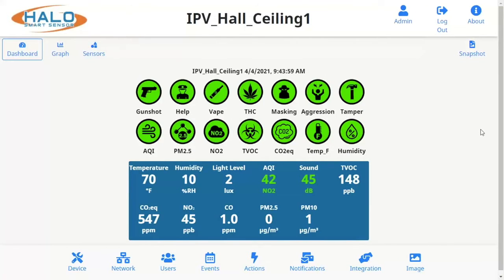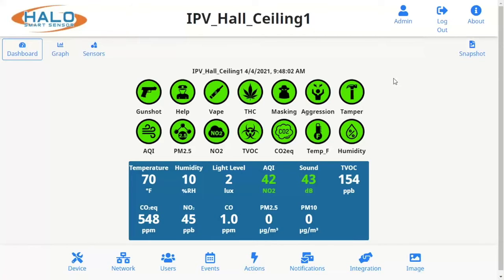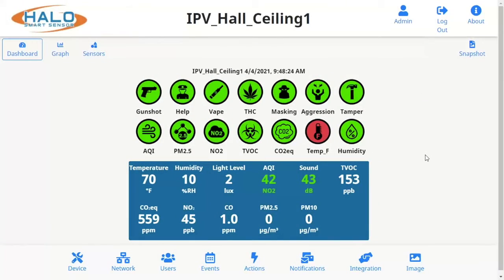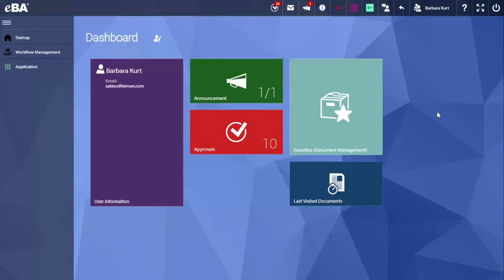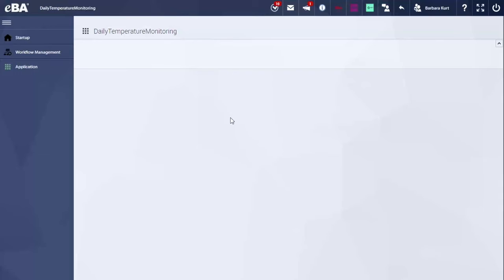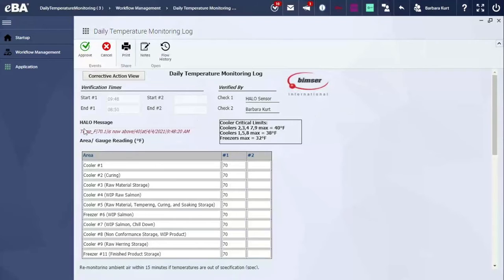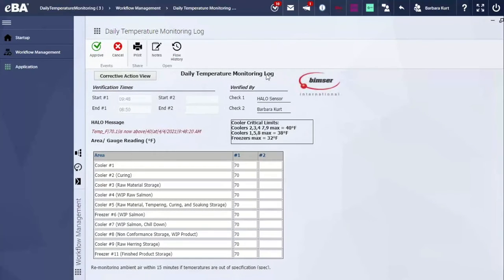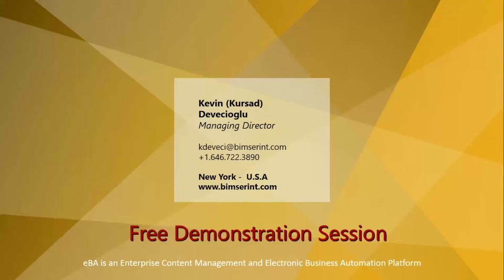SMART SENSOR MEETS eBA: HALO Smart Sensor & eBA Integration For Business Process Automation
eBA: Enterprise Business Process Automation Platform; Workflow, Document Management and Intelligent Capture.

Enterprise software product range of Bimser International is as follows:

1) QDMS:  It is an integrated Quality, Risk, Audit and Compliance management software product. QDMS helps companies comply with quality management systems such as ISO, AS9100, ISO 13485, BRC, BRC iop, SQF, GMP and more.  It has reputable national and international references.

2) BEAM: It is an enterprise maintenance and asset management system with asset, maintenance (periodic, preventive, predictive), staff , energy, purchasing,fleet and spare part inventory management  capabilities.  BEAM has reputable national and international references.

3) eBA: It is an Enterprise Content Management platform.  eBA is an automation, document management, workflow, records management and intelligent document capture platform. eBA has reputable national and international references.

4) Ensemble: It is intelligent business process modelling, performance management and balanced scorecard software. eBA has reputable national and international references.

5) Synergy: Synergy is the business process automation platform that comes with document management and capture capabilities.

Here are some applications that you can enjoy on Synergy CSP:
* Contract management,
* CRM,
* Vendor management,
* Legal document management,
* Change management,
* Expense management,
* HR onboarding/offboarding,
* Purchasing management,
* Loan automation,
* Training management,
* Many more.